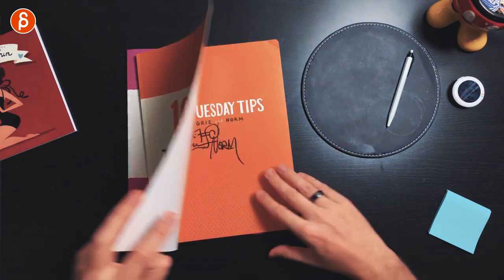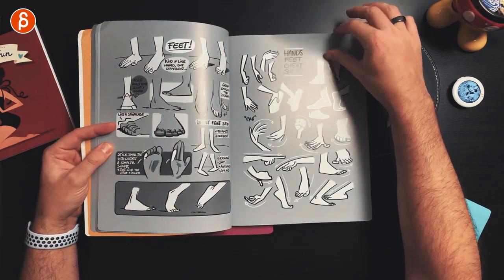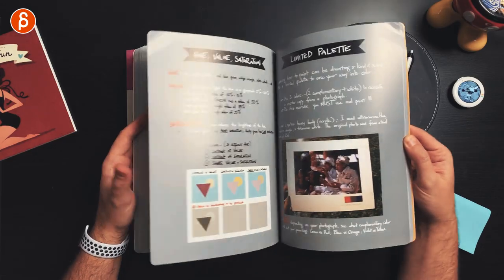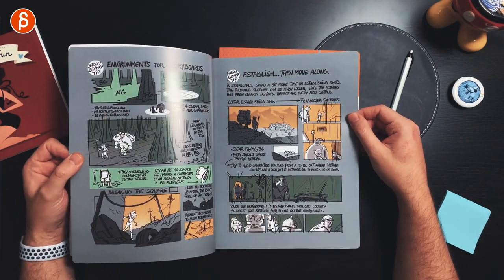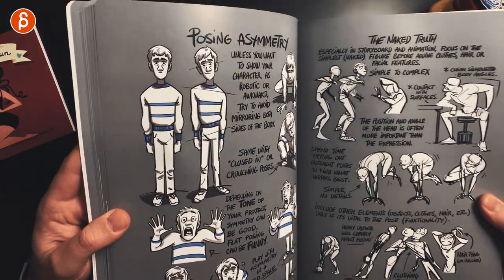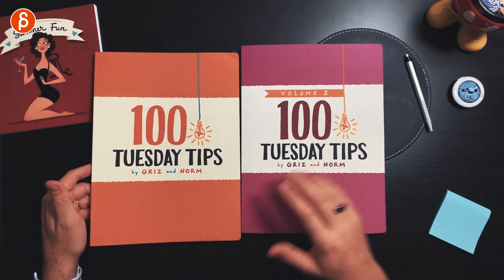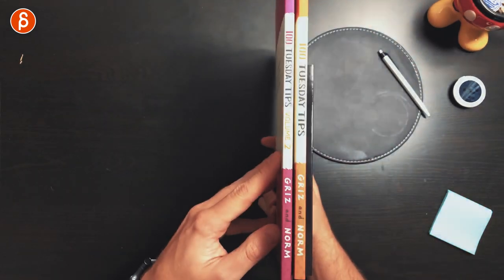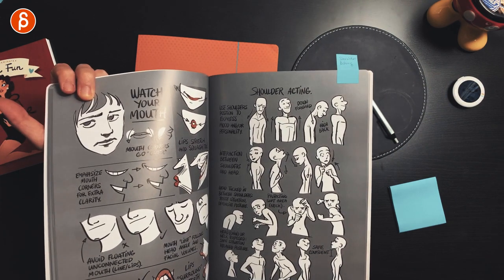100 Tuesday Tips by Griz and Norm - Review (Book Flip Through)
It's review time! "100 Tuesday Tips" by Griz and Norm is today's review product, which features a great collection covering character design, posing, color design and much much more.

Vol. 1:

Vol 2:

Do you have products you want to send me for reviews?